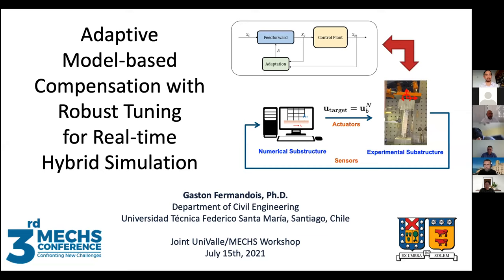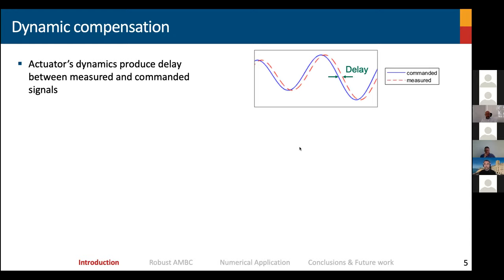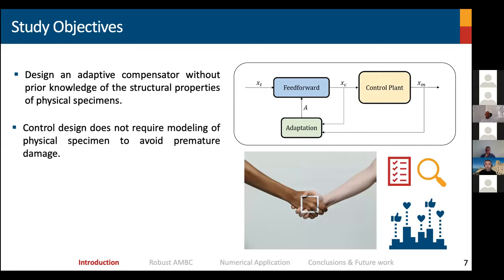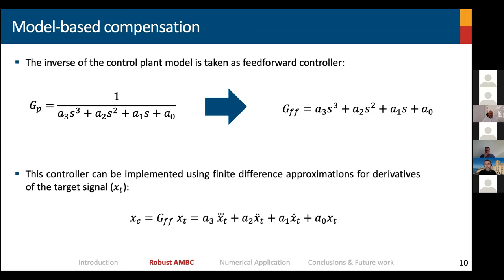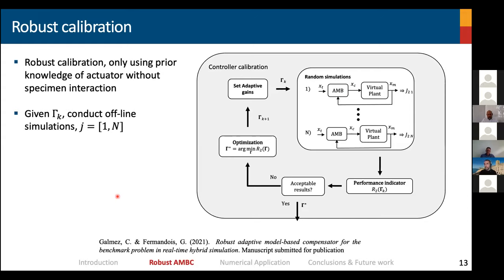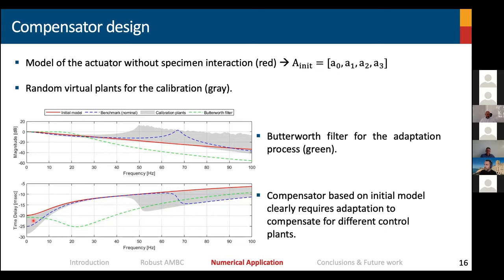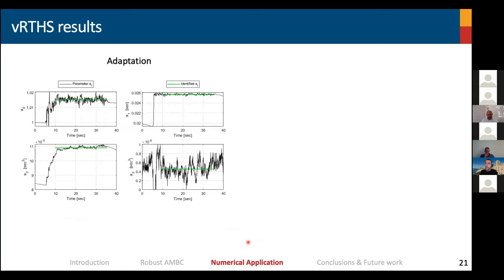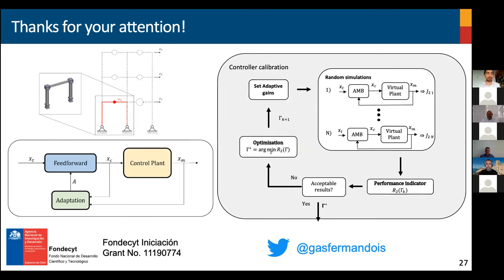Robust adaptive model-based compensator for the benchmark problem in real-time hybrid simulation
3rd Joint Universidad del Valle/MECHS Workshop
Presenter: Gastón Fermandois, Ph. D.
Theme: Nonlinear control under uncertainty